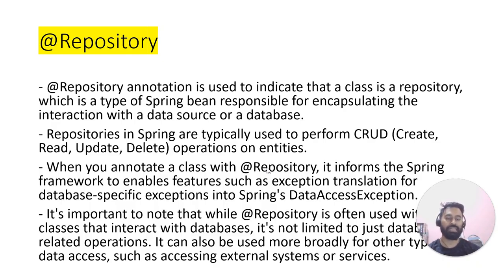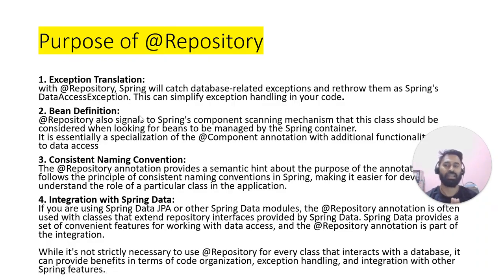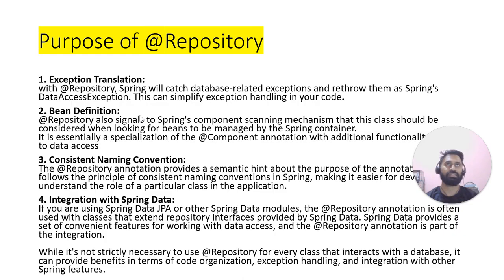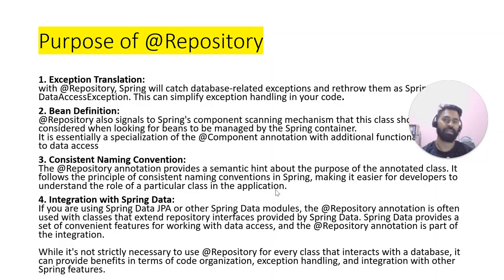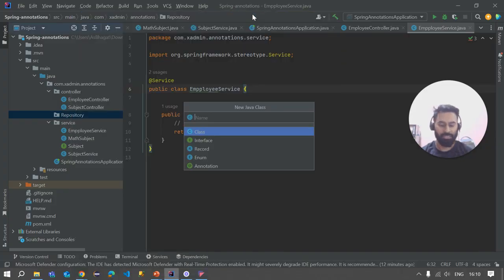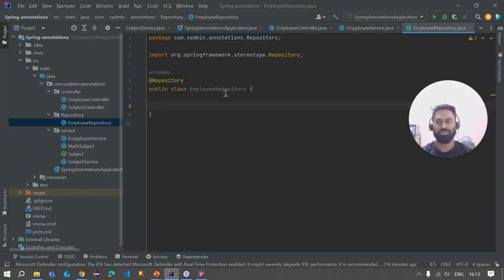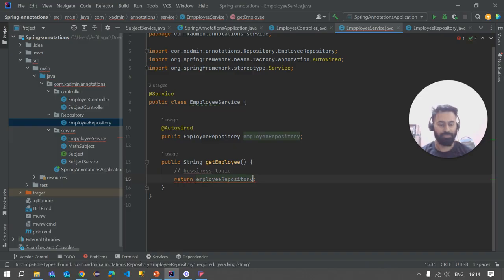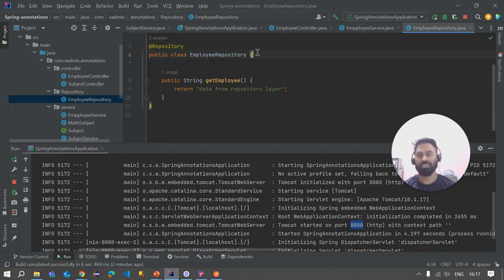What and How to use @Repository Annotation in Spring boot #7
In this video,  we are going to discuss about the @Repository.
Spring Annotation
Spring Boot Annotation
learn to use @Repository annotation in spring boot.

@Repository annotation is used to indicate that a class is a repository, which is a type of Spring bean responsible for encapsulating the interaction with a data source or a database.
- Repositories in Spring are typically used to perform CRUD (Create, Read, Update, Delete) operations on entities.
- When you annotate a class with @Repository, it informs the Spring framework to enables features such as exception translation for database-specific exceptions into Spring's DataAccessException.
- It's important to note that while @Repository is often used with classes that interact with databases, it's not limited to just database-related operations. It can also be used more broadly for other types of data access, such as accessing external systems or services.

Purpose of @Repository Annotation

1. Exception Translation:
with @Repository, Spring will catch database-related exceptions and rethrow them as Spring's DataAccessException. This can simplify exception handling in your code.
2. Bean Definition:
@Repository also signals to Spring's component scanning mechanism that this class should be considered when looking for beans to be managed by the Spring container.
It is essentially a specialization of the @Component annotation with additional functionality specific to data access
3. Consistent Naming Convention:
The @Repository annotation provides a semantic hint about the purpose of the annotated class. It follows the principle of consistent naming conventions in Spring, making it easier for developers to understand the role of a particular class in the application.
4. Integration with Spring Data:
If you are using Spring Data JPA or other Spring Data modules, the @Repository annotation is often used with classes that extend repository interfaces provided by Spring Data. Spring Data provides a set of convenient features for working with data access, and the @Repository annotation is part of the integration.
While it's not strictly necessary to use @Repository for every class that interacts with a database, it can provide benefits in terms of code organization, exception handling, and integration with other Spring features.